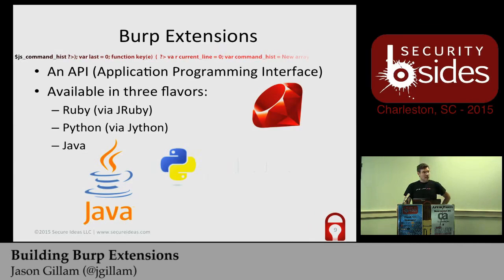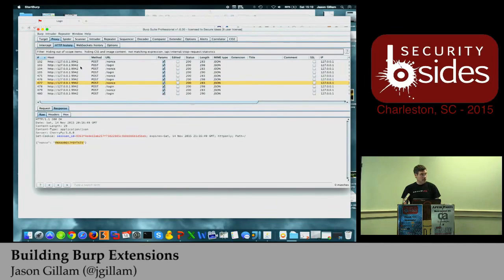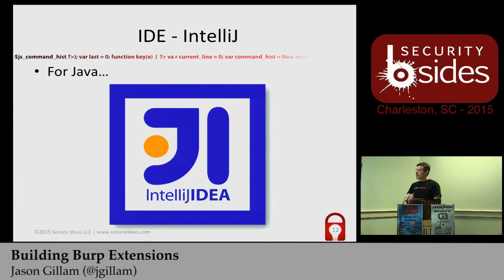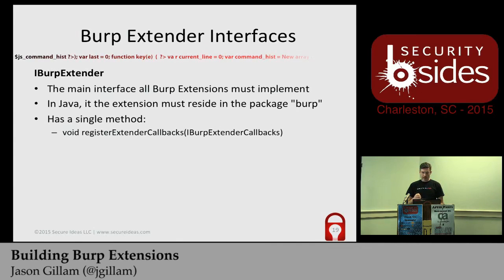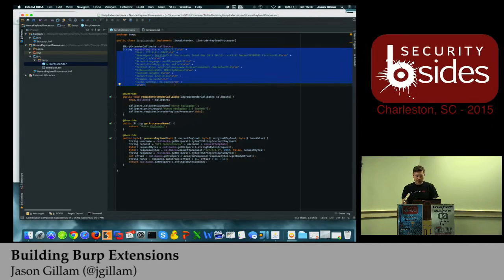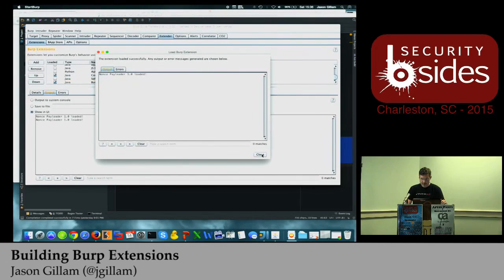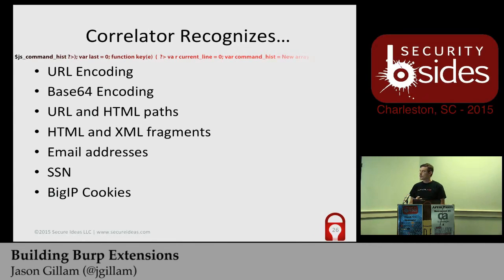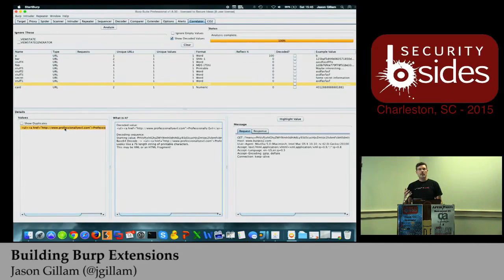BSidesCHS 2015 Building Burp Extensions Jason Gillam